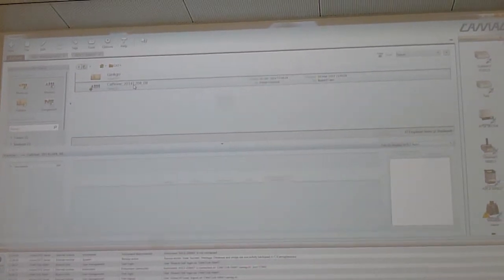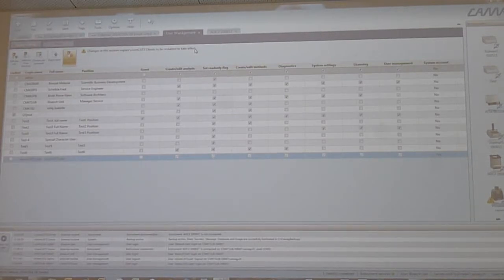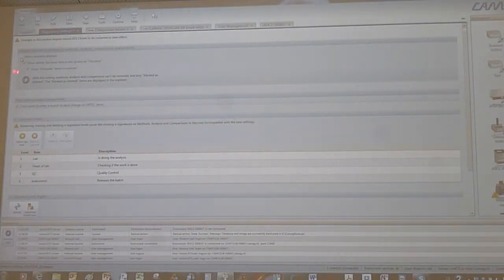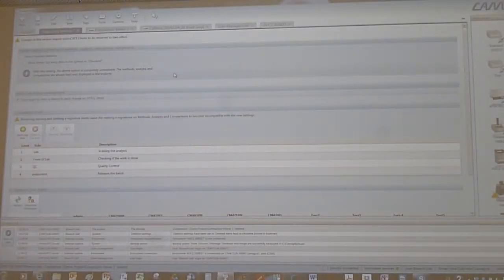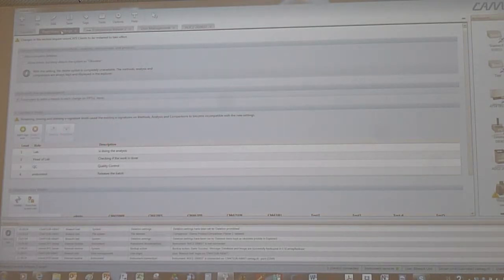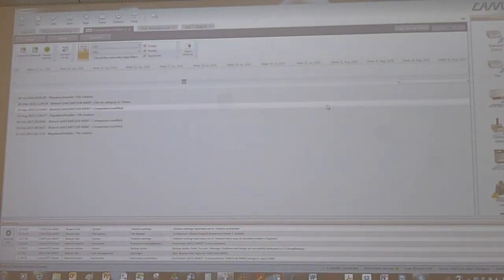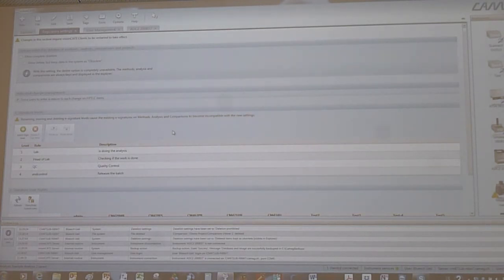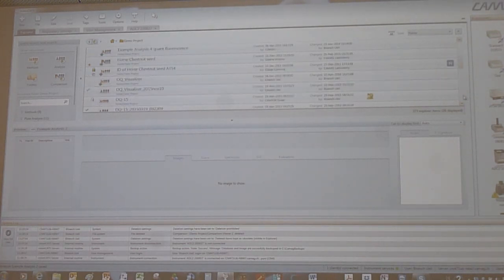CAMAG HPTLC 523 P1150400